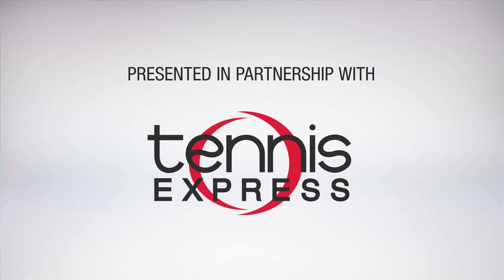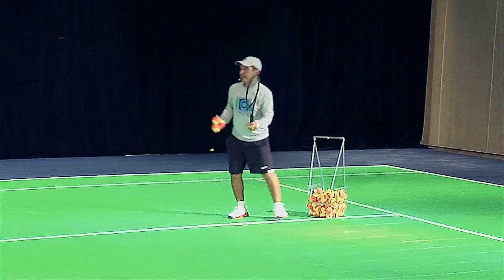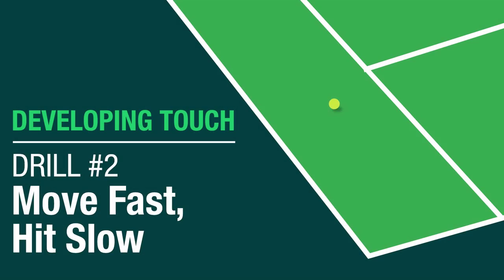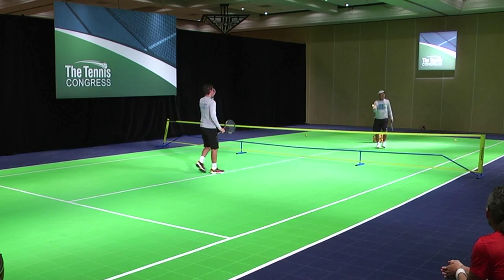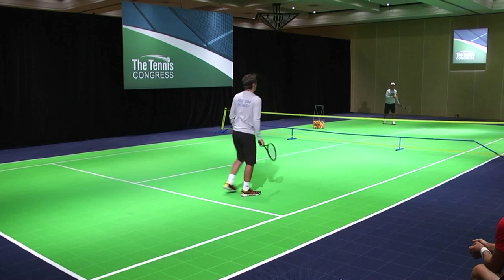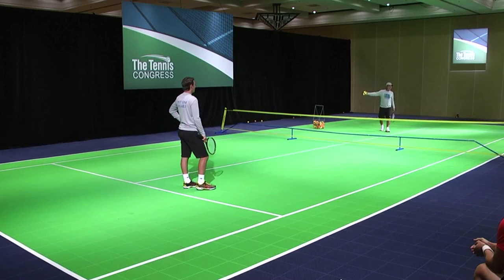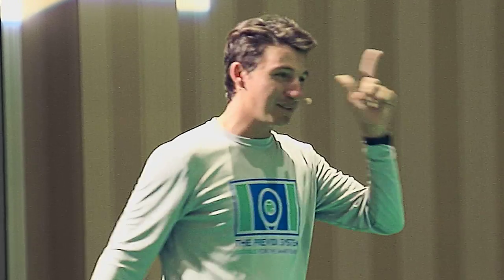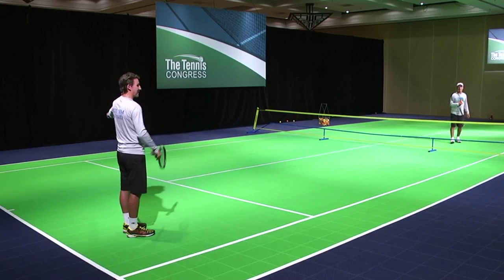Developing Touch in 3 Easy Drills - Bill and Matt Previdi at Tennis Congress 2016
- Excerpts from master class at The Tennis Congress 2016 led by Bill and Matt Previdi.